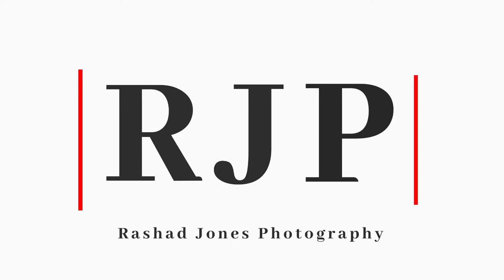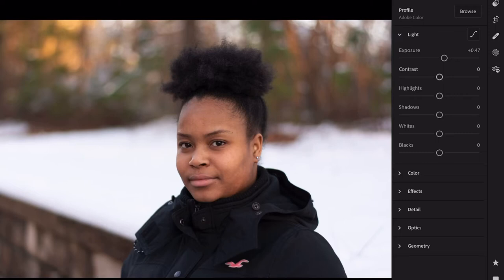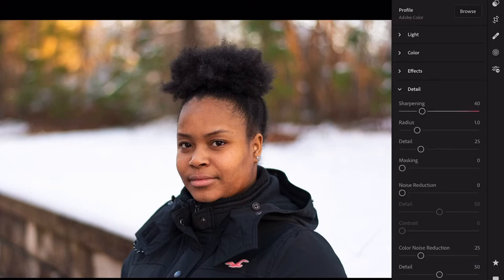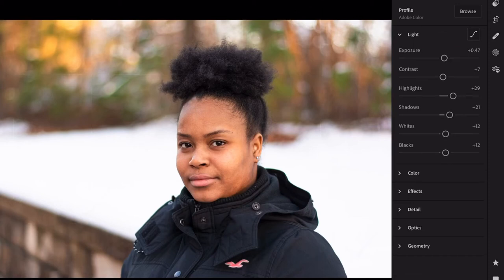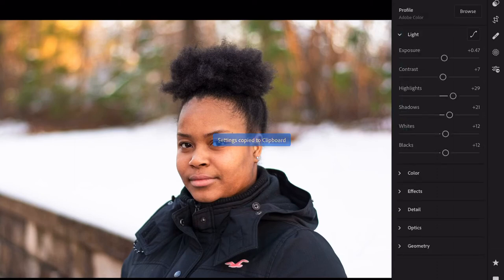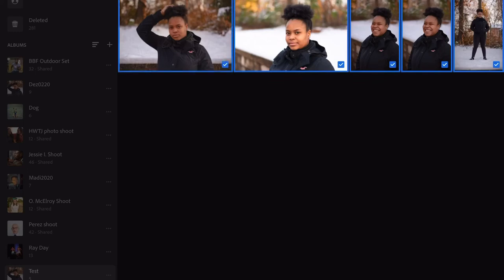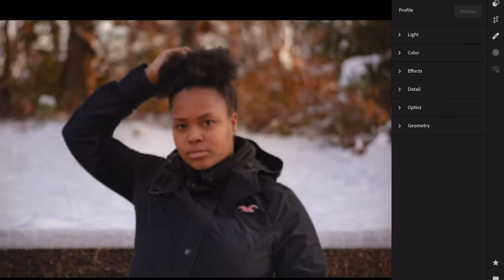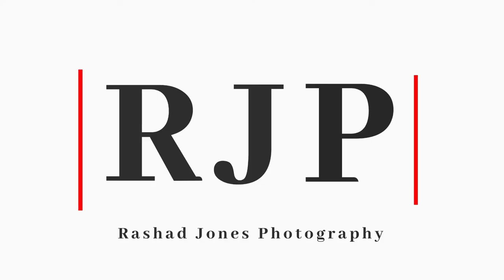Lightroom for the iPad Pro Workflow Tutorial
Lightroom is a powerful tool for photographers, hobbyist and professionals alike! Check out my workflow to see how easy it is utilize Lightroom!

Gear I use:
iPad Pro 2018
Logitech Folio Touch Keyboard
Samson G-Track Pro Professional USB Condenser Microphone
Sony A6600
Sigma 16mm 1.4
Sigma 56mm 1.4
iPhone 11
Apple Pencil
Shure MV-88
HyperDrive USB-C Hub Adapter 6-in-1
Manfrotto Advanced Compact Tripod